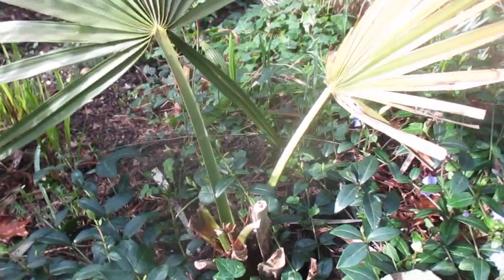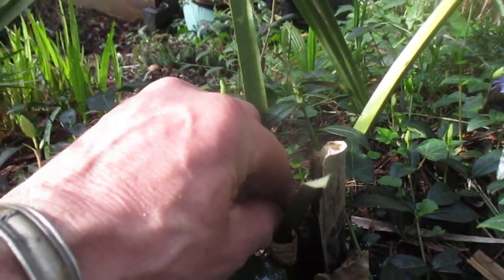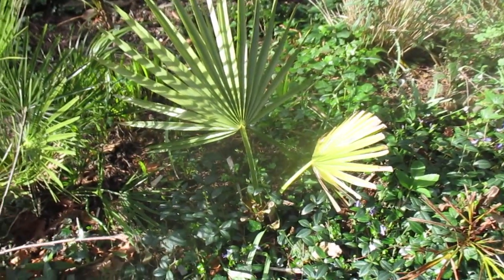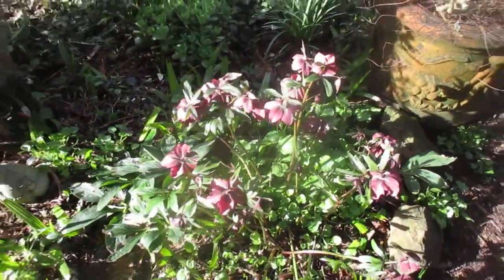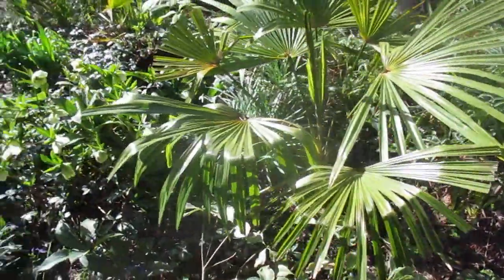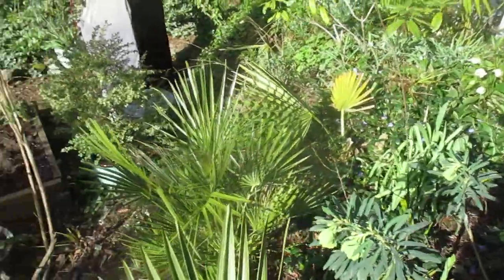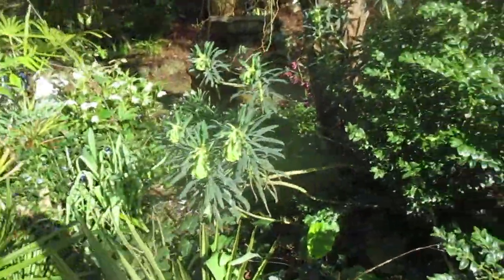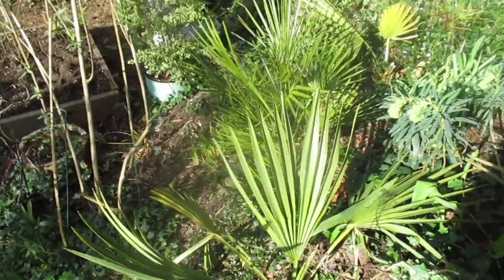Damaged Sabal minor palm in our northern garden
Make sure to plant Sabal minor in a area with good moist soil and full sun